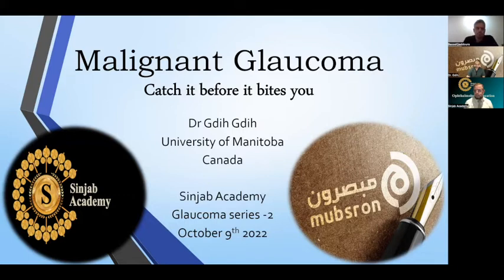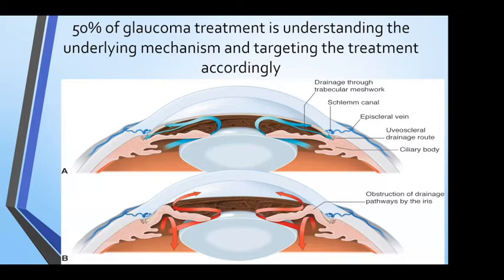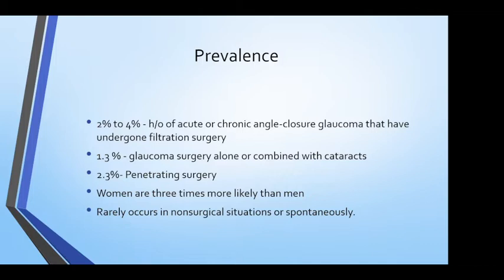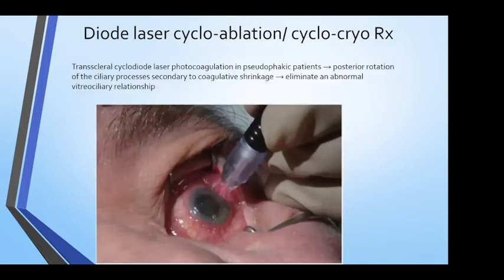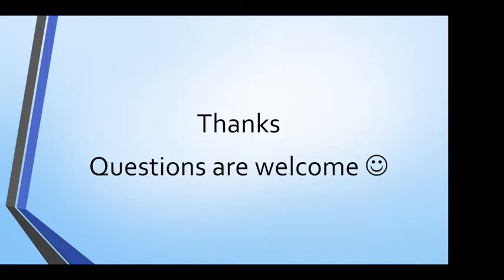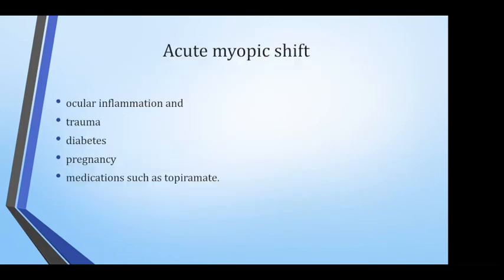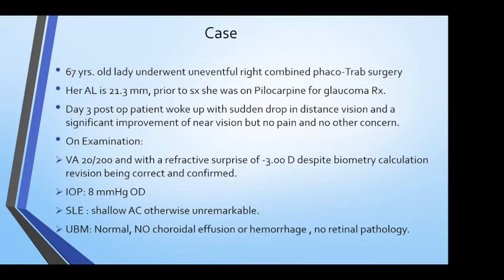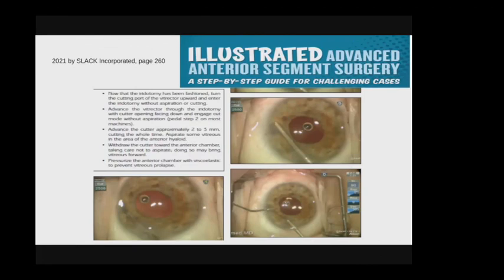Taming The Monster - Malignant Glaucoma - Prof. Gdih Gdih